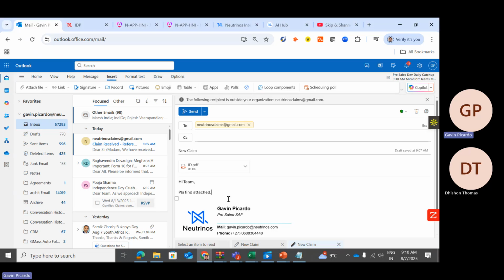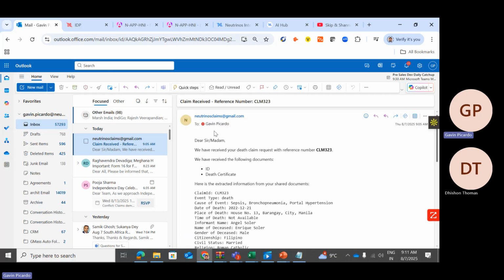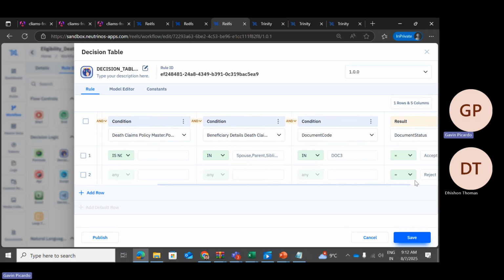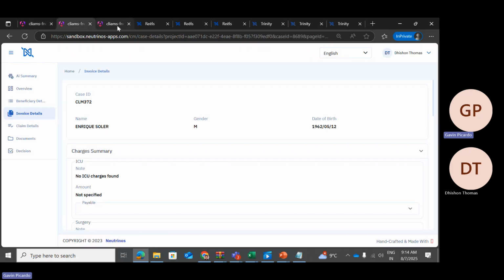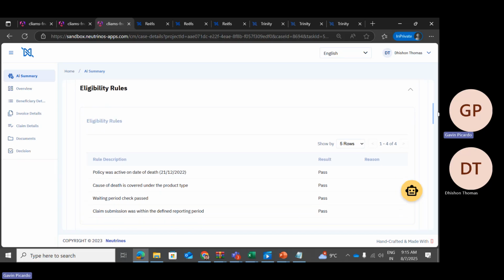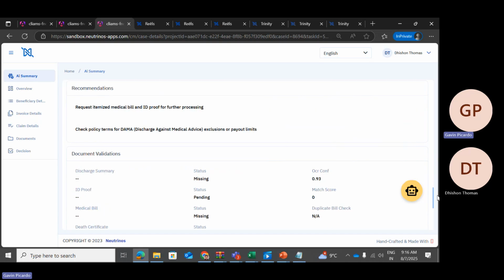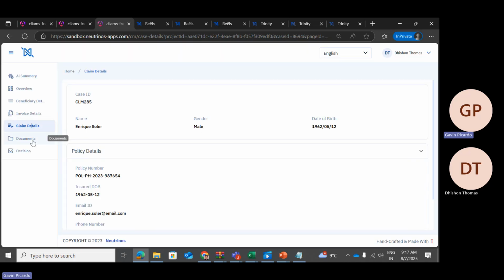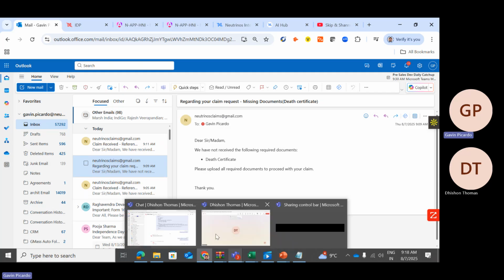Life Claim AI Summary